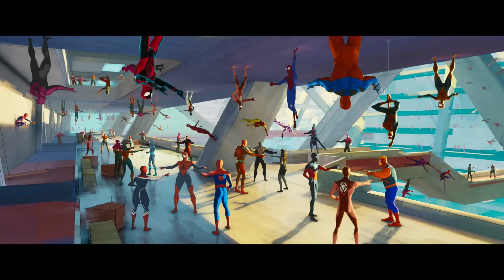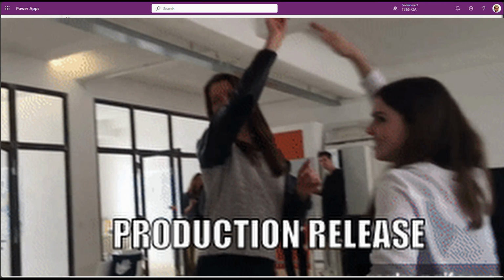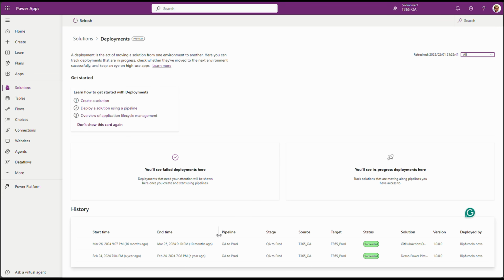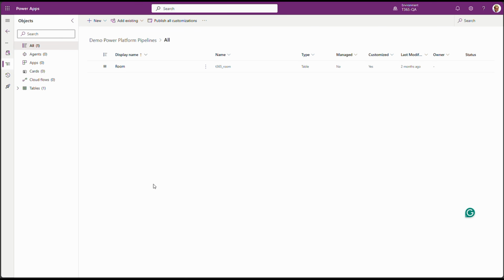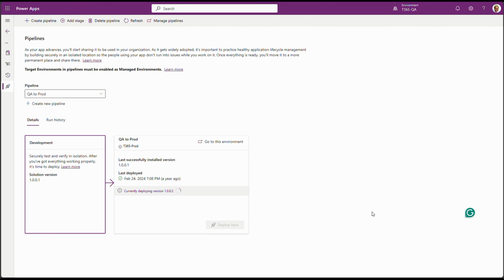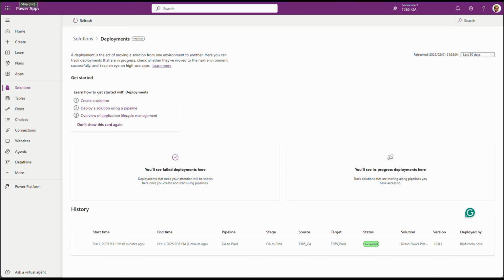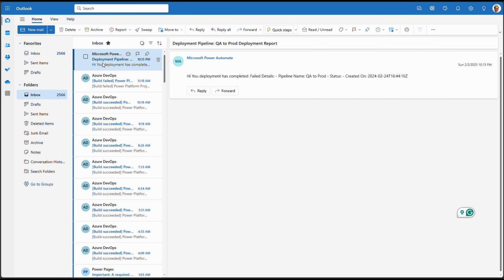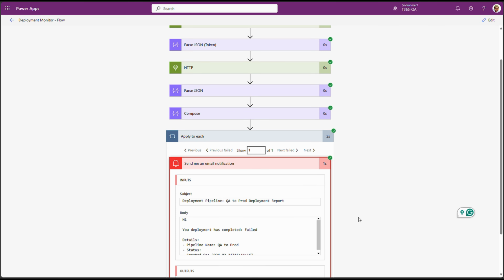Power Platform ALM: How to Track Solution Deployments & Fix Failures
📌 **Want to know how to track Power Platform solution deployments like a pro?** Whether you're wondering who deployed a solution, when it was deployed, or why a deployment failed—this video has you covered!

In this step-by-step tutorial, I’ll show you how to use **Power Platform Maker Portal’s Deployment Tracking** feature to:
✅ Monitor in-progress deployments
✅ View deployment history and troubleshoot failures
✅ See who deployed a solution and when
✅ Understand solution validation and approval details

💡 **Pro Tip:** This feature only works with **Power Platform Pipelines**, not manual deployments. If you haven’t set up a pipeline yet, check out my guide here: [Insert Link]

🎬 **Timestamps:**
00:00 - Intro (Why Track Deployments?)
01:30 - Navigating Deployment Tracking
03:15 - Understanding Deployment Insights
05:00 - Demo: Deploying a Solution & Tracking It
07:45 - How to Fix Deployment Failures
08:30 - Outro & Pro Tips

👉 **Power Platform Pipelines Setup Guide:** [Insert Link]
👉 **Power Automate Alerts for Deployments:** [Insert Link]
👉 **More Power Platform ALM Videos:** [Insert Link]

**📌 Helpful Links:**

If you found this video helpful, don’t forget to give it a thumbs up, share it with your team, and subscribe for more tutorials on Dynamics 365, Microsoft Teams, and productivity tools!

👉 Learn more about Power Platform: [Microsoft Documentation Link]

Power Apps tutorial, customize Model-Driven App, Power Platform branding, override header colors Power Apps, add custom icon Power Platform, Power Apps step-by-step guide, beginner Power Platform tips.

Song: Trinity
Artist: Kia

Song: Bubble Gum
Artist: Kia

💬 Got questions? Drop them in the comments, and let’s chat!